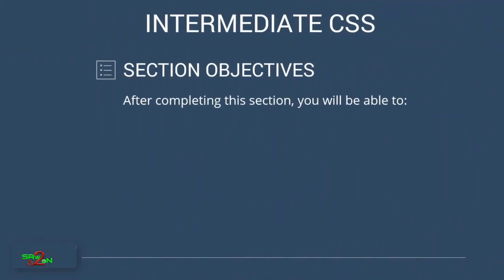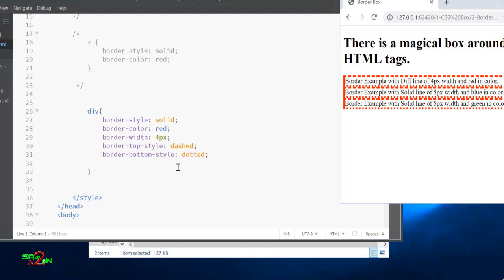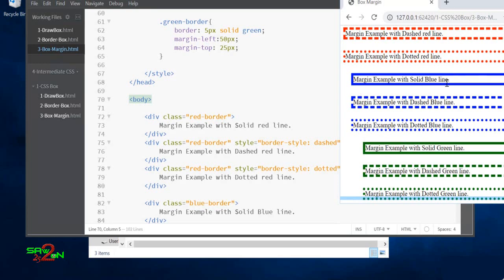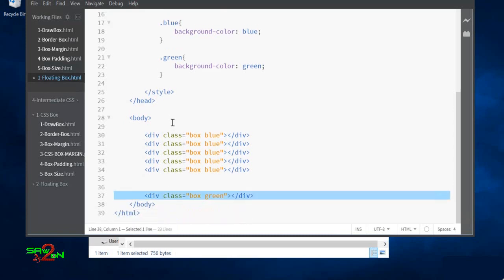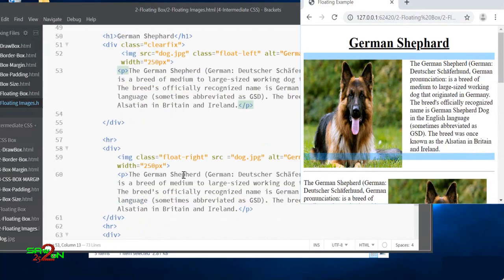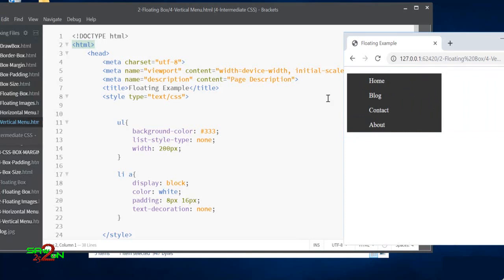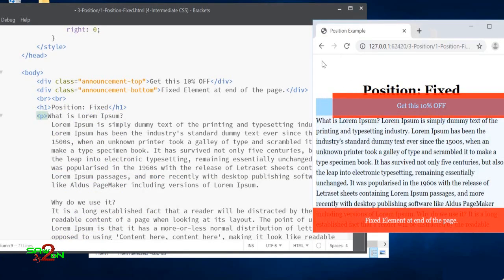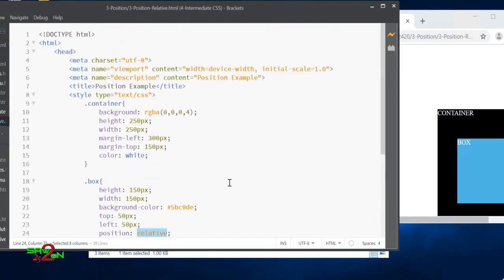Full stack web developer course | lesson - 6 | (Part-1) | Intermediate CSS3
The complete php full stack web developer Course in English Learn.
Full stack web developer course is the paid course now for free.

This course will give you the following Skills:
Front End Web Development:
HTML.
CSS.
JAVASCRIPT.
BOOTSTRAP.
Back End Web Development:
PHP.
MYSQL.
WORDPRESS.
PHP OOP.
BASICS:
WEB BASICS.
SOFT SKILLS:
INTERVIEW QUESTIONS.
PHP RESUME.
STUDENT MENTORSHIP.
The only course you need to become a full-stack web developer. This Web Development Tutorial will explain the skills required to build a website. In your first tutorial, you'll learn what exactly a web developer does, the different types of developer. Trying to learn web development, but feeling lost? focused on web design and front-end, has an HTML & CSS tutorial for beginners as well. How to Become a Professional Web Developer in 7 Simple Steps · HTML & CSS · JavaScript · jQuery · Bootstrap · React. js · PHP · MySQL · JavaScript. A full stack web developer is a person who can develop both client and server software.The PHP projects is easy to develop even a user make small modification as comparison to Java/.Net. We can develop best web application with minimum source code. What's the best way to learn coding for beginners? An interactive HTML and CSS course! Learn web development and master coding for beginners the fun way!